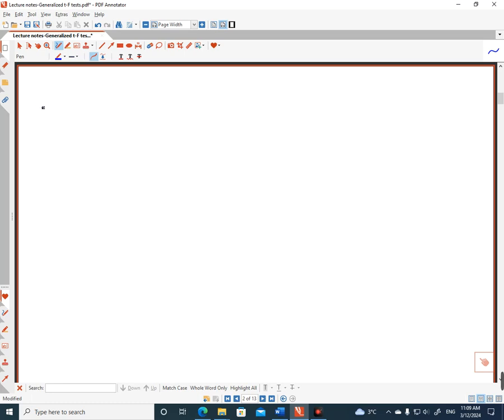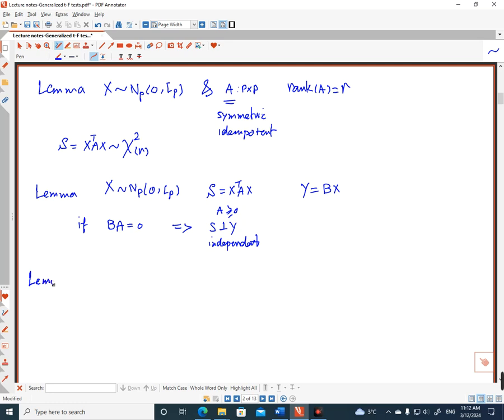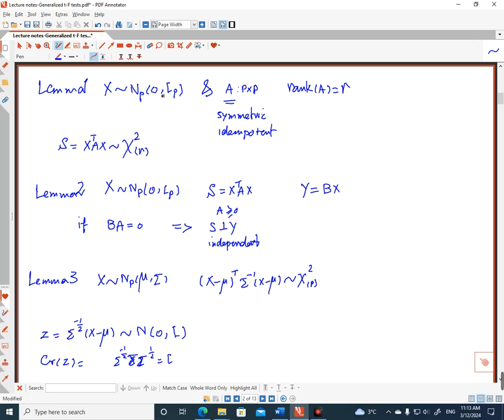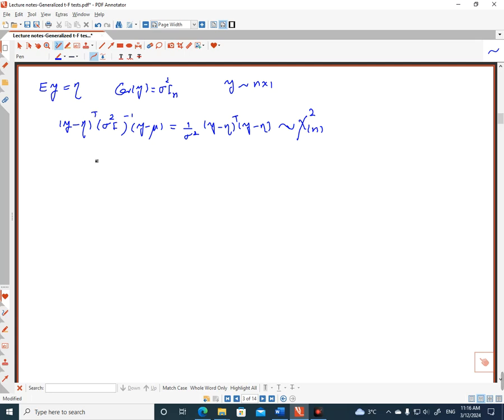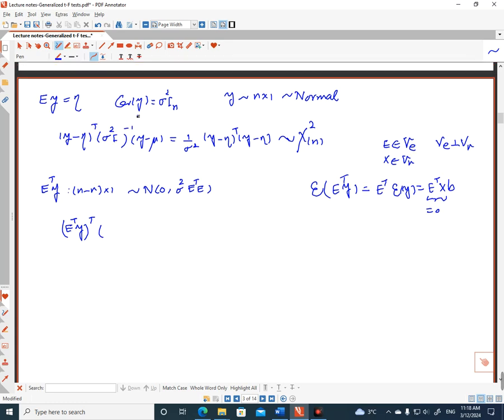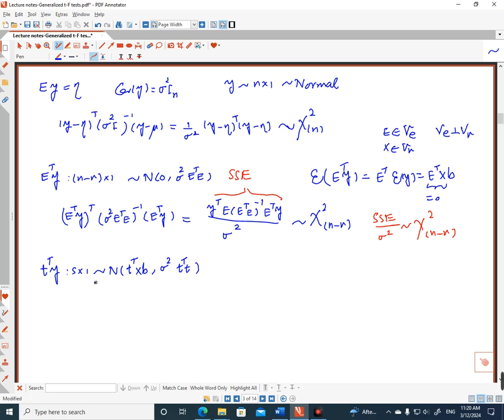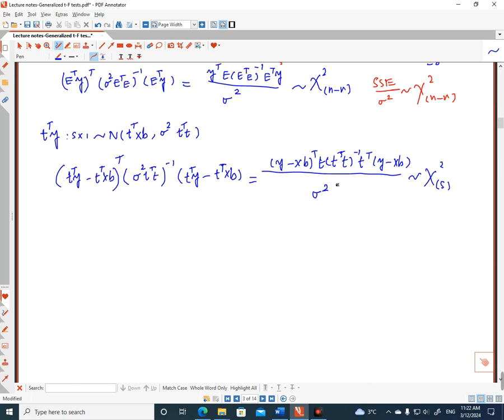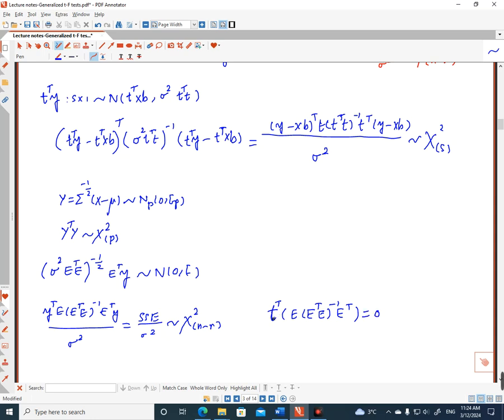13. Generalized tests - A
📚 *Linear Models 1 - Session 5 (Part 1): Generalized tests*